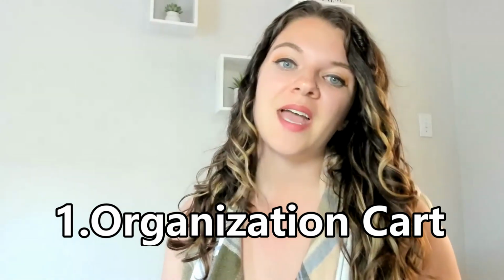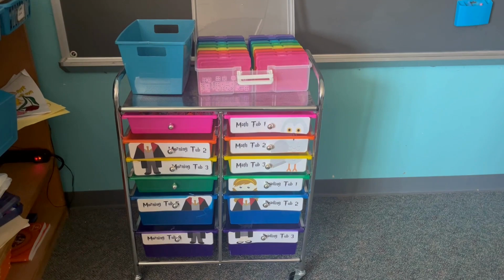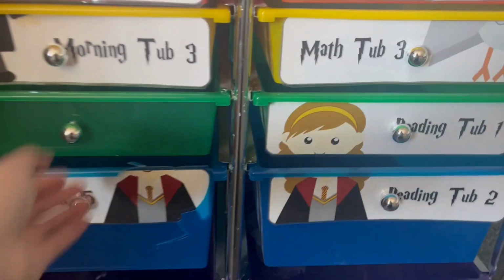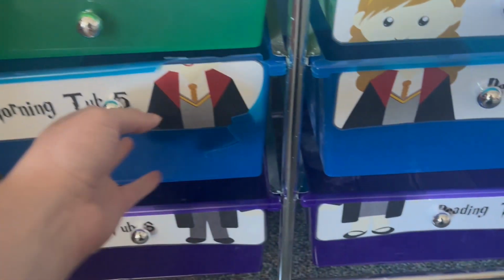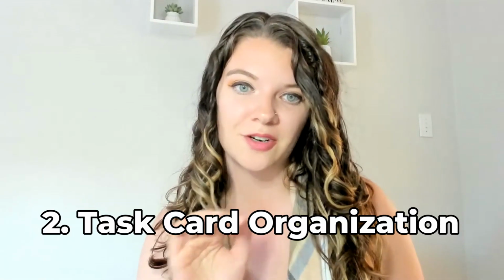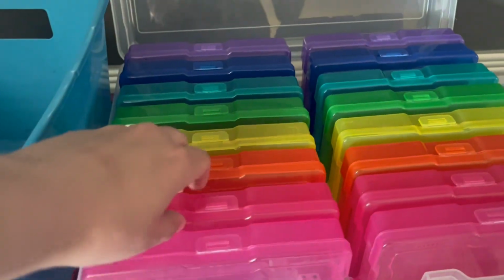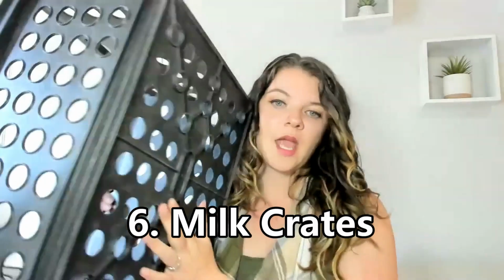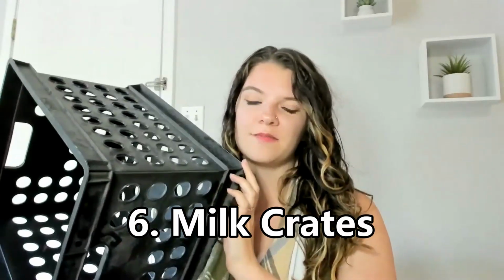7 Kindergarten Classroom Must Haves that I wish I Bought Sooner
Are you a new primary teacher trying to figure out what your kindergarten classroom must haves are? In this video I will show you the top 7 kindergarten classroom items you should have for your first year of teaching.

0:00 Intro
0:53 Organization Cart
2:08 Task Card Organizer
2:34 Line-up Stickers
3:18 Pre-Sharpened Pencils
4:13 Classroom Library Books
5:15 Milk Crates
6:09 Electric Pencil Sharpener
7:00 Wrap-Up